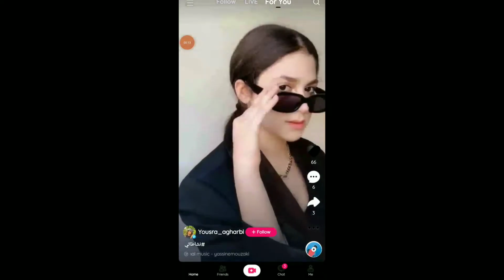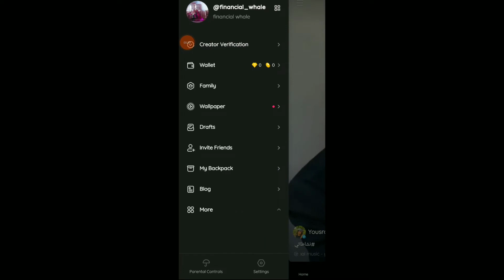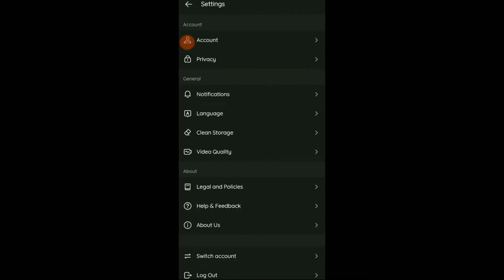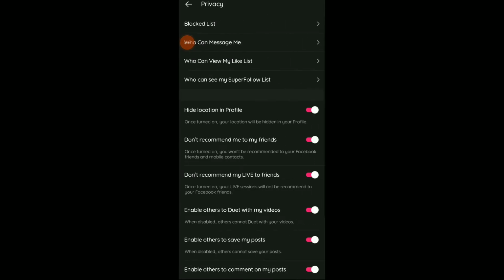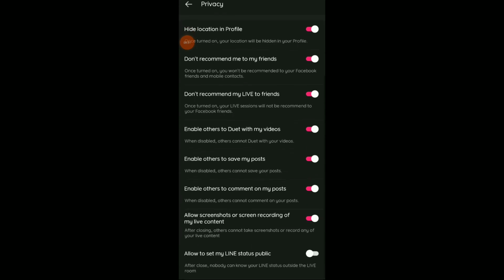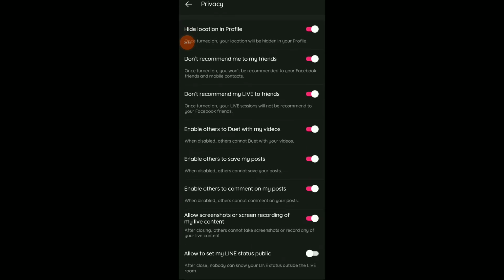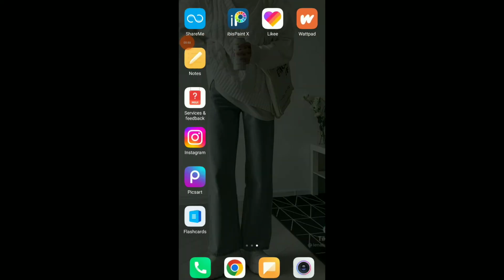How To Enable Others To Save Your Posts On Likee App 2022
My idols on YouTube:
Mike Vestil
Ali Abdaal
biaheza
Kevin David
Incognito Money
Sara Finance
Everyday Money
Channel Makers
Vidiq
SuperHumans Life